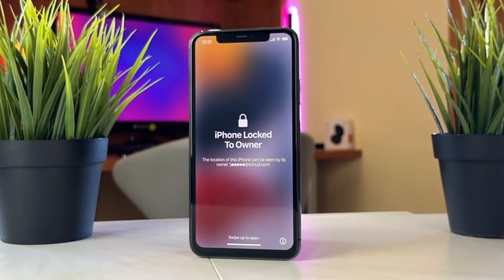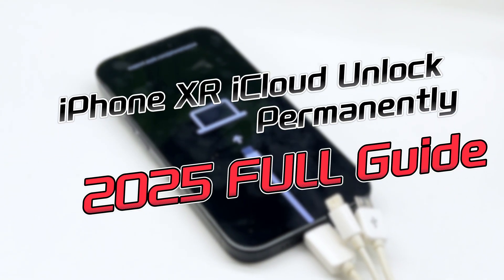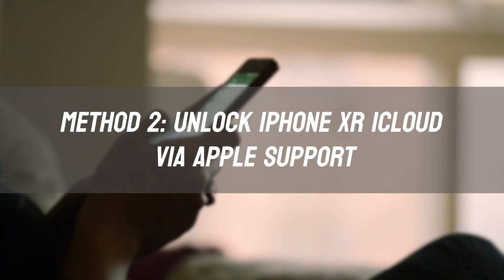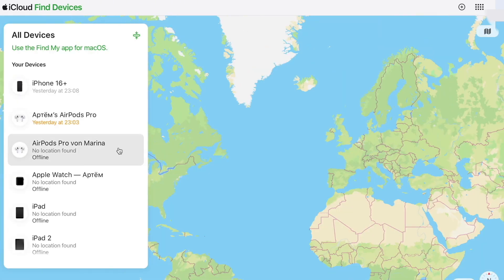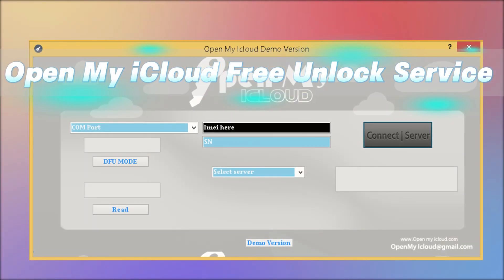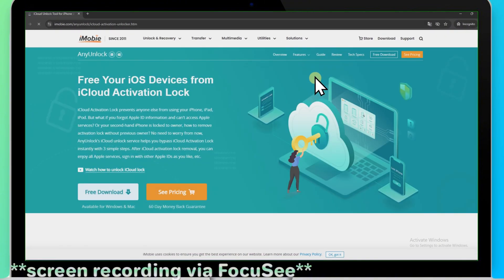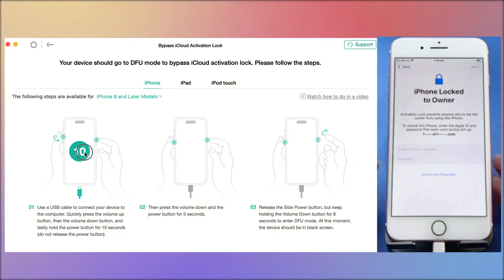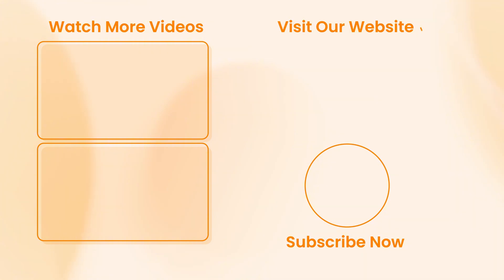🔥iPhone XR iCloud Unlock Tool | Unlock iCloud Locked iPhone XR Permenantly | 100% DONE✅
Is your iPhone XR stuck on the iCloud Activation Lock screen?  Try professional iCloud Unlocker AnyUnlock to unlock iCloud Locked iPhone XR permenantly
iCloud lock is part of Apple’s built-in security — triggered when Find My iPhone is enabled. It protects your device from unauthorized access. In this video, I’ll show you 5 working methods to remove the iCloud lock safely and permanently.
0:00 Intro
0:37 Method 1: Unlock iPhone XR iCloud Via Apple’s iForgot
0:54 Method 2: Unlock iPhone XR iCloud Via Apple Support
1:17 Method 3:Unlock iPhone XR iCloud Via Find my iPhone
1:36 Method 4: Unlock iPhone XR iCloud Via Free iCloud Unlock Tools (Not Recommended)
2:11 Method 5: Unlock iPhone XR iCloud Via Professional iCloud Unlock Tool